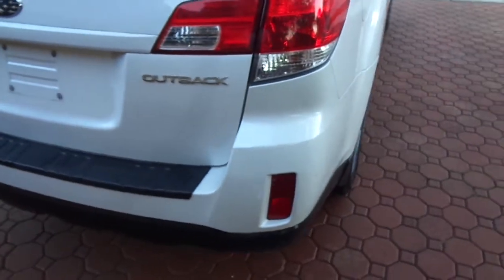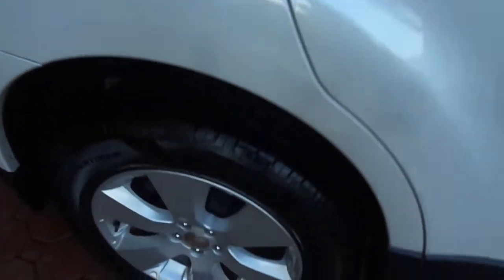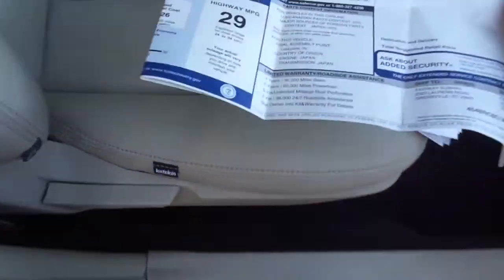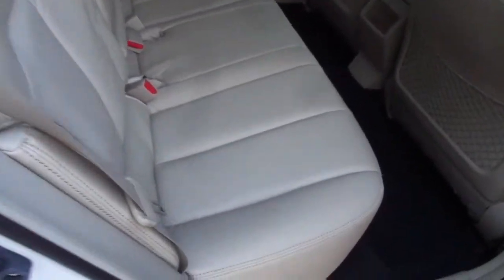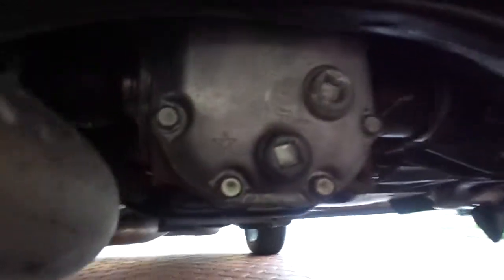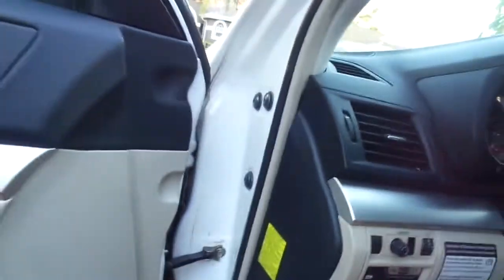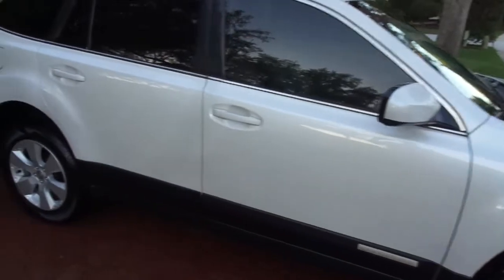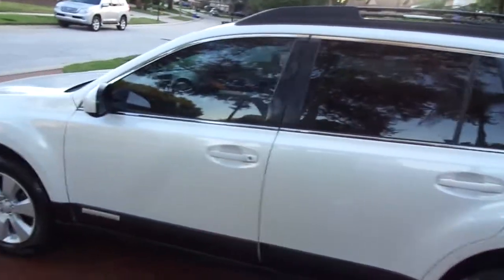2010 Subaru Outback AWD 1 ELDERLY OWNER LEATHER PREMIUM...727-460-4283